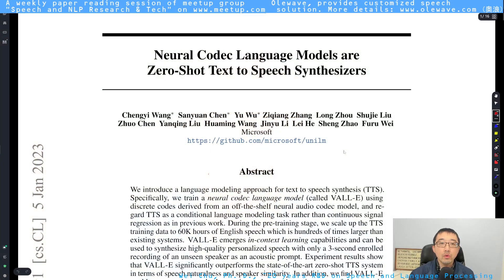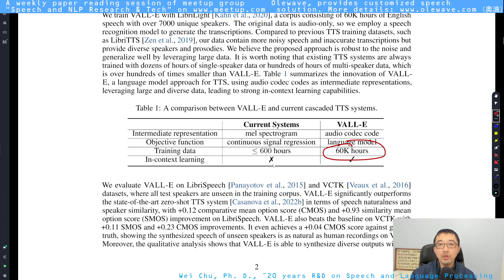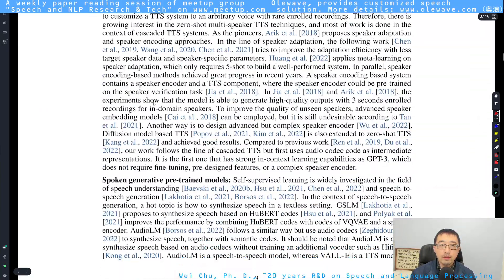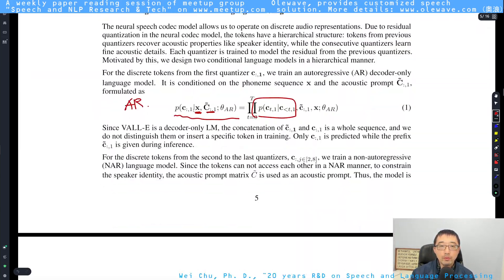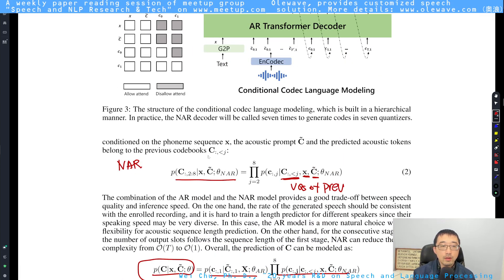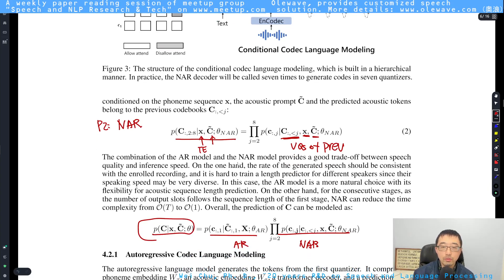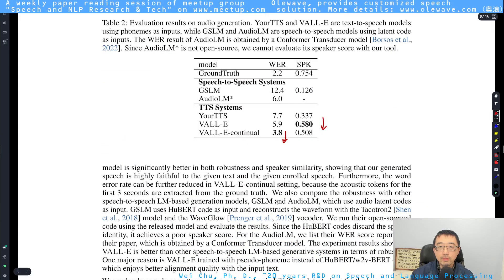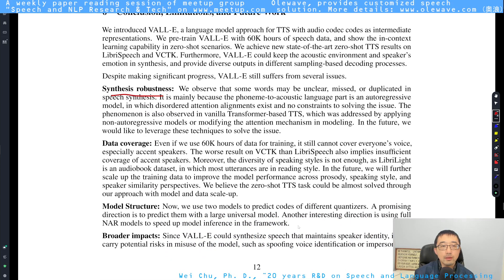Understand Microsoft's VALL-E in 3 Minutes (SOTA Zero-shot TTS)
Eager to train your own Whisper or GPT-4o model but running out of data? We are proud to offer this unique large-scale conversational speech dataset in different languages and topics for ASR, TTS, NLP, and other conversational AI R&D. It has speaker labels and high quality transcriptions. The duration of the dataset depends on the customer's needs and can extend up to 1 million hours. See the description and samples in the following post

Neural Codec Language Models are Zero-Shot Text to Speech Synthesizers
Chengyi Wang, Sanyuan Chen, Yu Wu, Ziqiang Zhang, Long Zhou, Shujie Liu, Zhuo Chen, Yanqing Liu, Huaming Wang, Jinyu Li, Lei He, Sheng Zhao, Furu Wei

Abstract:
We introduce a language modeling approach for text to speech synthesis (TTS). Specifically, we train a neural codec language model (called Vall-E) using discrete codes derived from an off-the-shelf neural audio codec model, and regard TTS as a conditional language modeling task rather than continuous signal regression as in previous work. During the pre-training stage, we scale up the TTS training data to 60K hours of English speech which is hundreds of times larger than existing systems. Vall-E emerges in-context learning capabilities and can be used to synthesize high-quality personalized speech with only a 3-second enrolled recording of an unseen speaker as an acoustic prompt. Experiment results show that Vall-E significantly outperforms the state-of-the-art zero-shot TTS system in terms of speech naturalness and speaker similarity. In addition, we find Vall-E could preserve the speaker's emotion and acoustic environment of the acoustic prompt in synthesis. See this https URL for demos of our work.